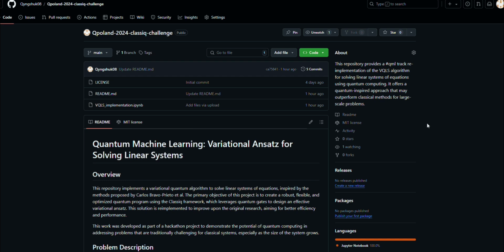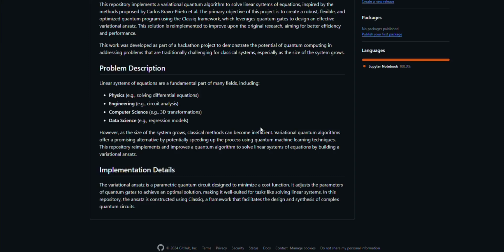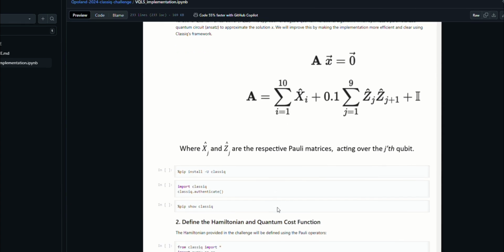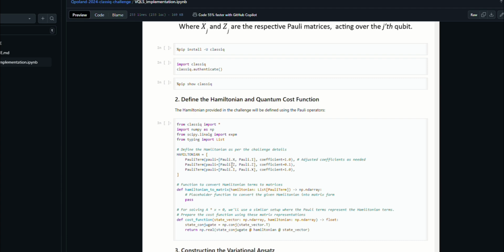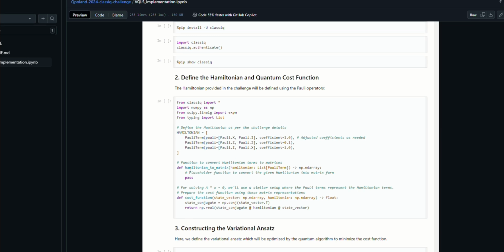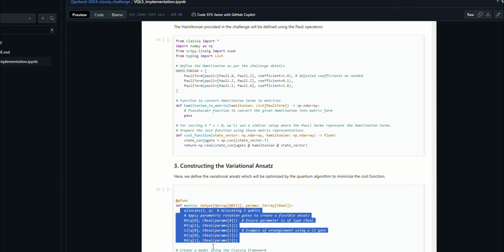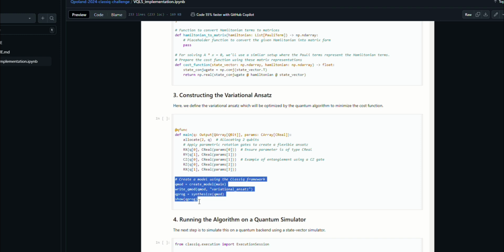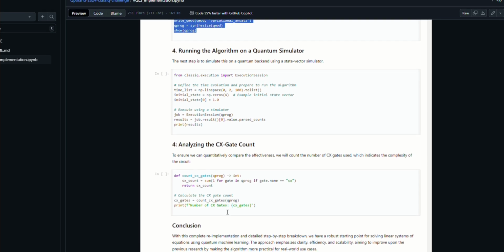Global Quantum Hackathon | QPoland 2024 | Qworld | qmltrack | Team Qudit Creons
Hello folks,
Welcome to my hackathon project presentation! In this video, I walk you through how I reimplemented and improved a variational quantum algorithm to solve linear systems of equations, based on the original research by Carlos Bravo-Prieto et al. Using the Classiq framework, I designed a flexible and efficient quantum ansatz that aims to tackle problems classical computers find challenging, especially as system sizes grow.

This project demonstrates the potential of quantum machine learning to speed up solutions to complex problems, and I’m excited to share my approach and improvements with you.

This description is concise, gives a clear overview of the project, and includes a call to action to engage with viewers.